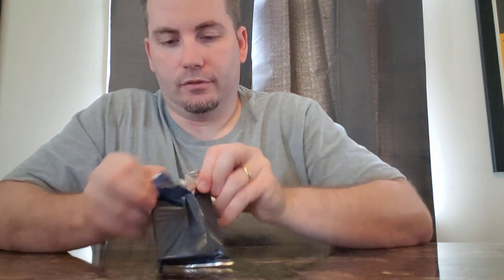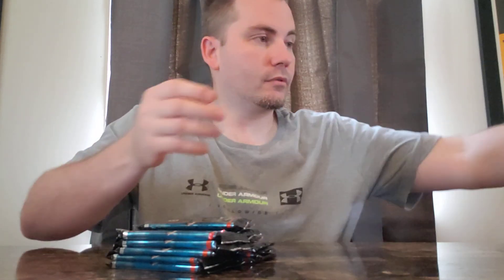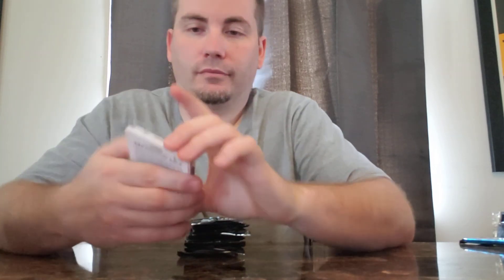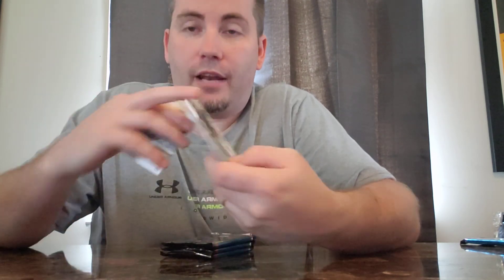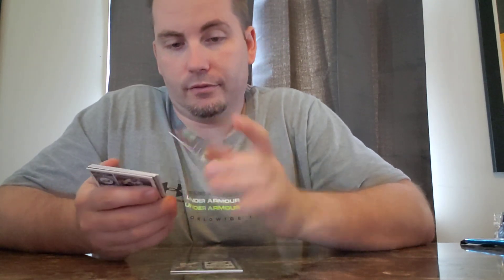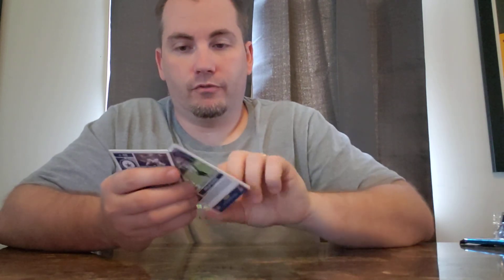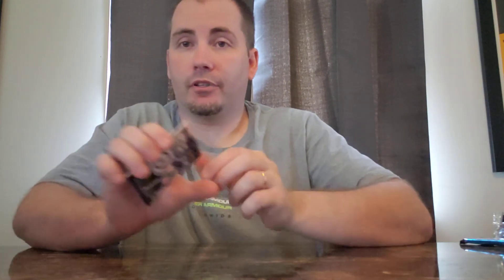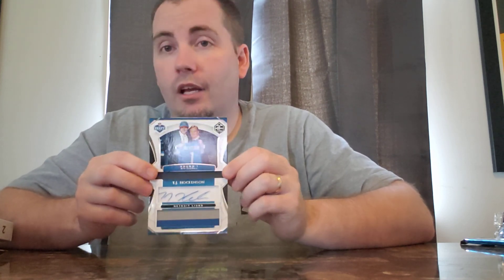Baseball card outlet football break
Football break